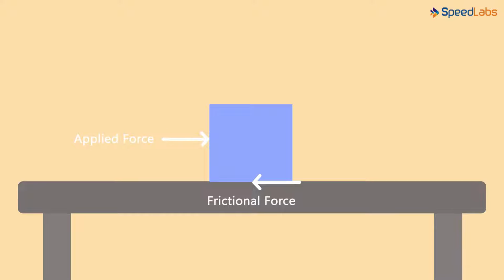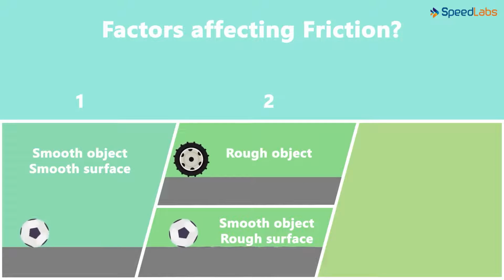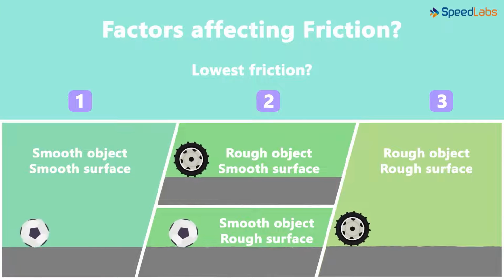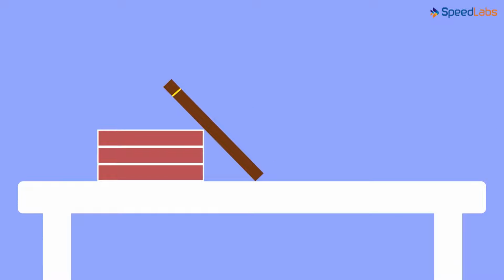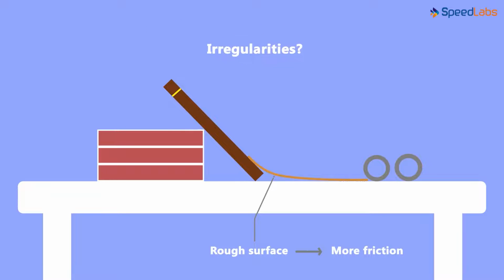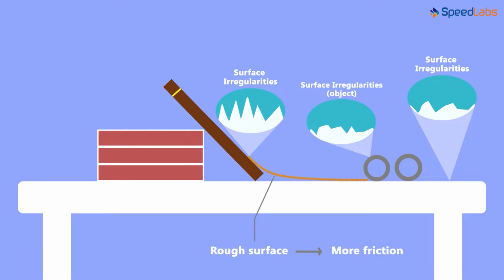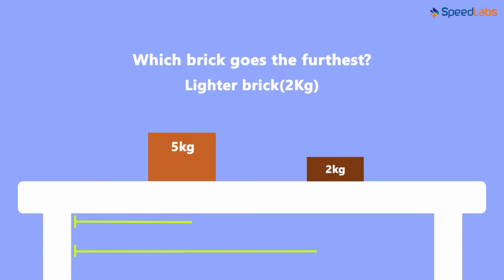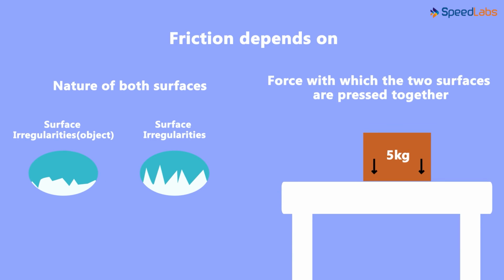Class-8-Science-Ch-2-Friction-Topic- Factors affecting Friction